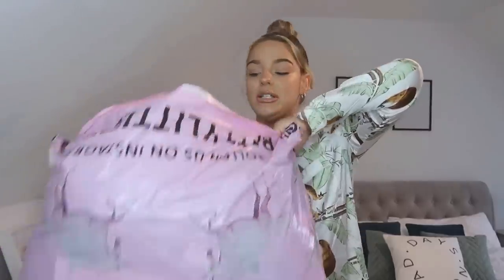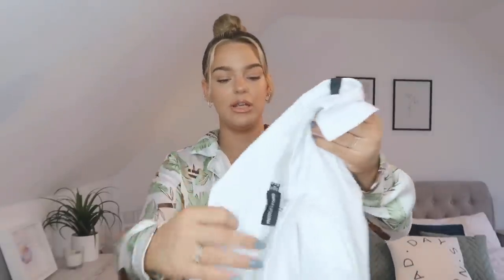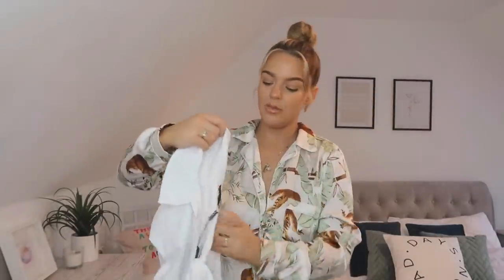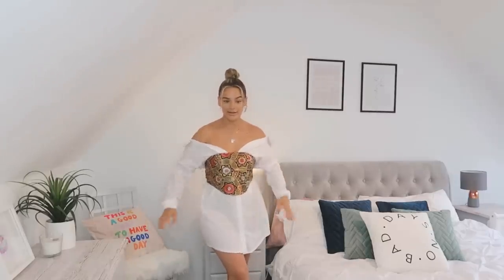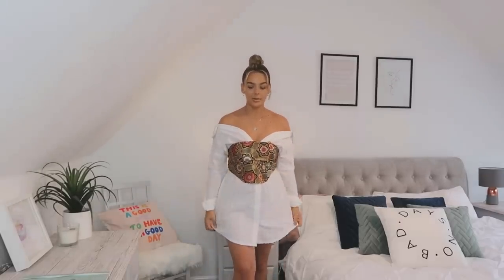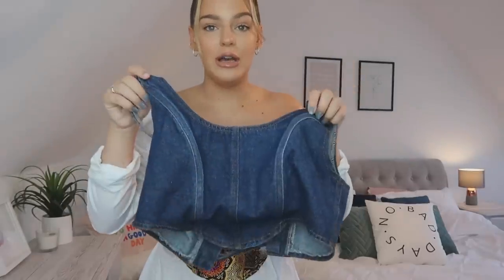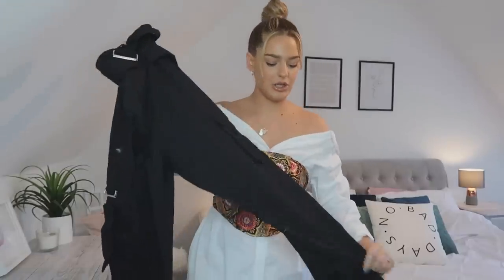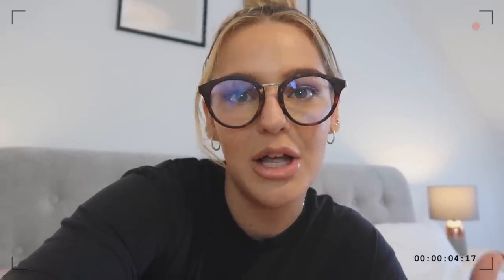LITTLE MIX X PRETTYLITTLETHING TRY ON HAUL & REVIEW | Liv Guy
LINKS:

AD|